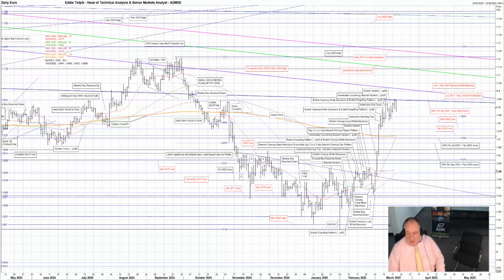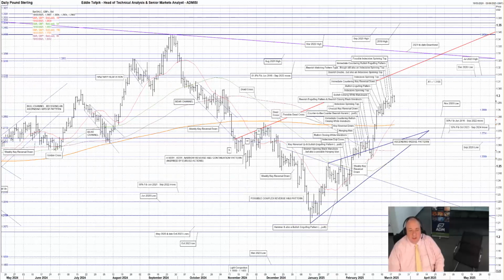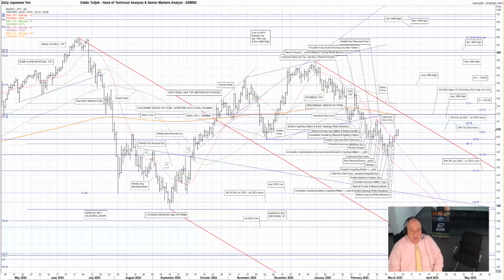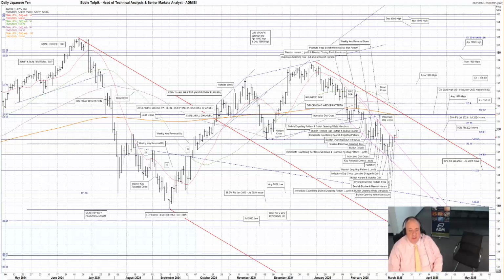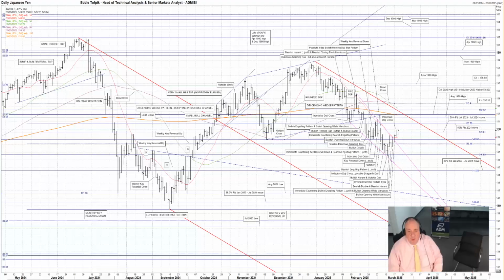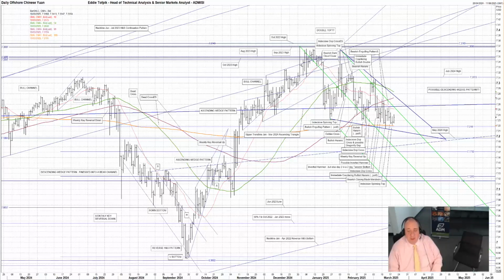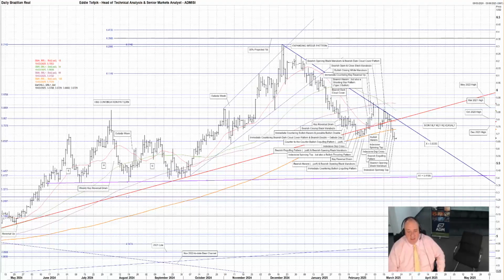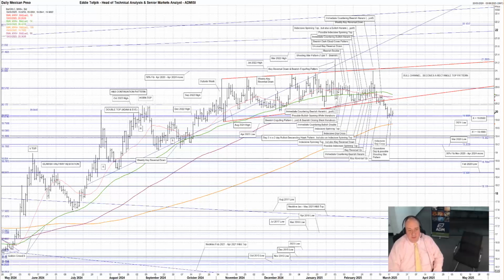ADMISI Daily Technical Analysis of FOREX Markets – Eddie Tofpik’s Crayons for 19 March 2025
Your Daily ADMISI Technical Analysis on FX for Wednesday, 19 March 2025 – RISK DISCLAIMER BELOW